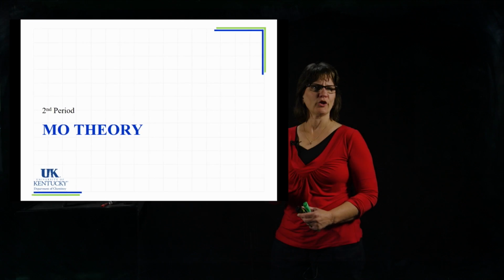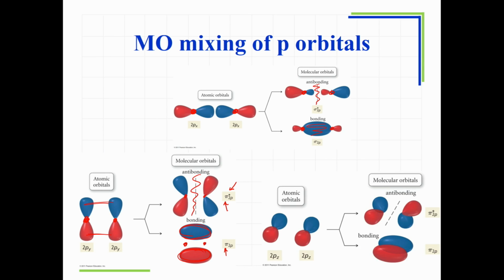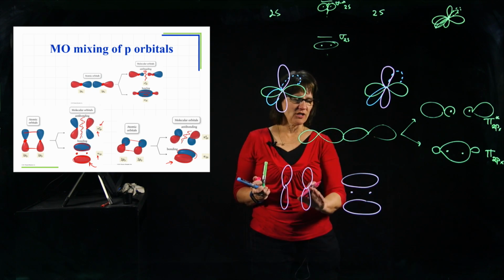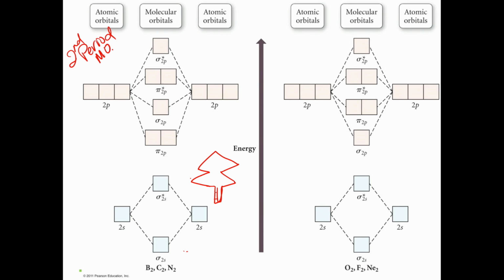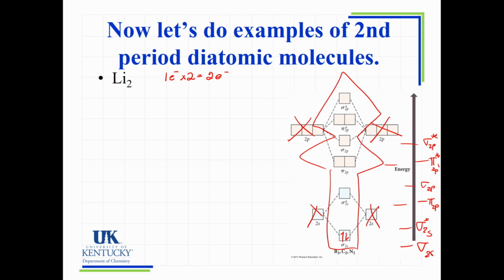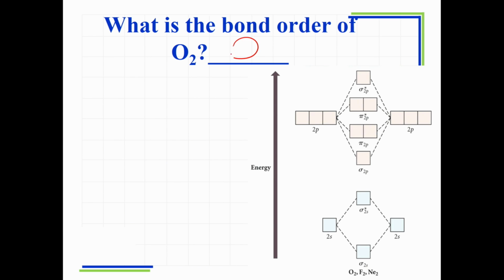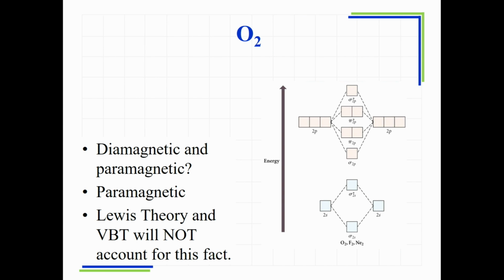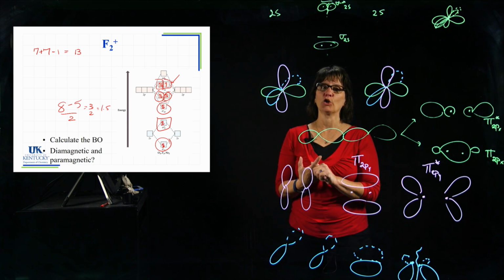08_05 Molecular Orbital Theory Part 2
MO Theory for diatomic molecules and ions in the 2nd period.